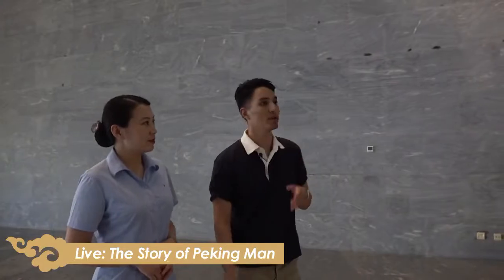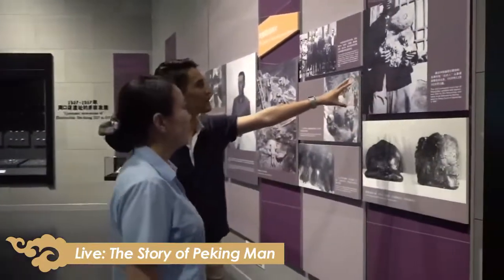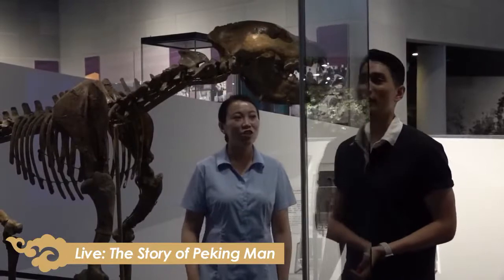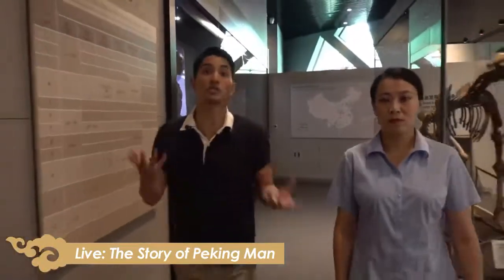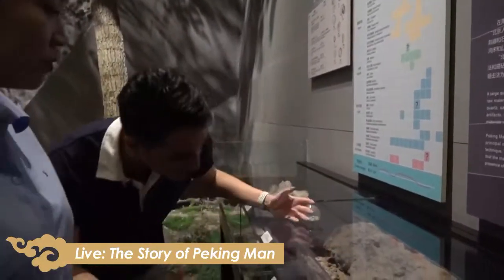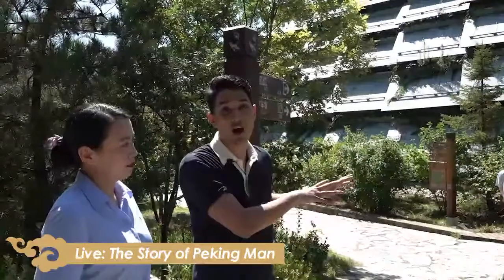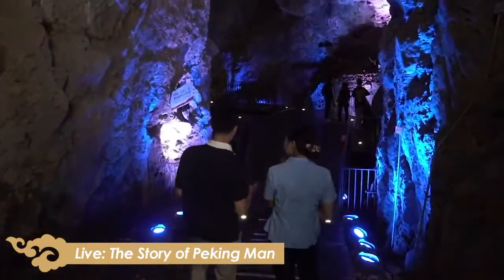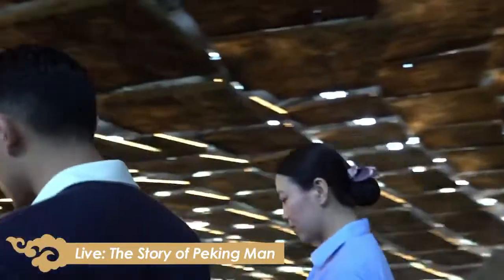Traveling Across Time: Looking for Peking Man in Zhoukoudian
Do you know where Peking Man, the earliest ancient human discovered that could use fire, was found? Follow our livestream program "Traveling Across Time: Looking for Peking Man" to get a closer look at Peking Man and how he harnessed the use of fire.